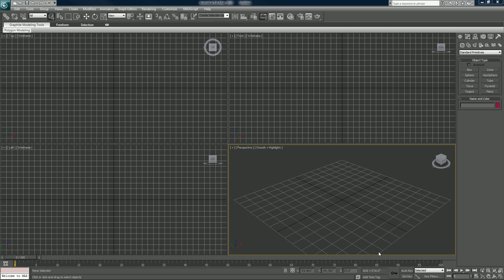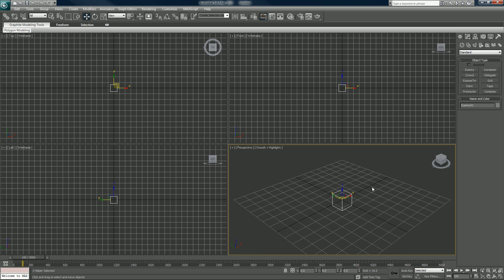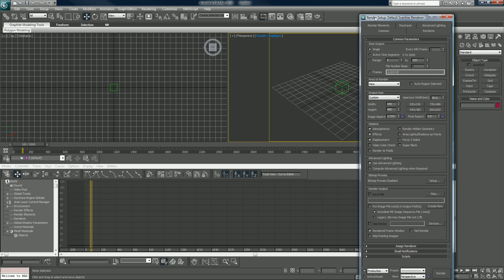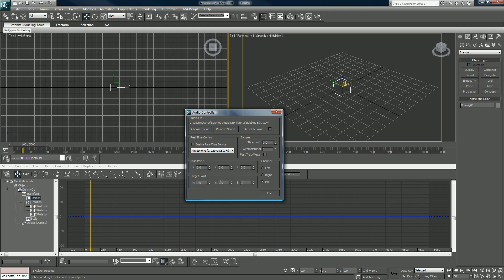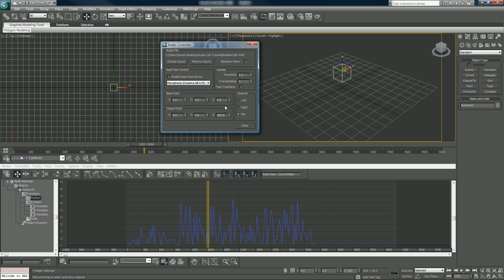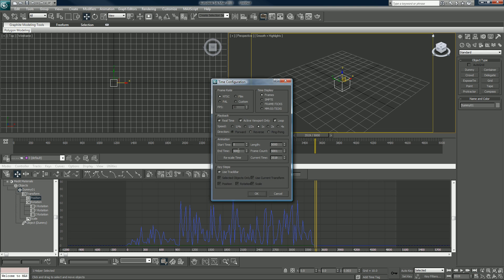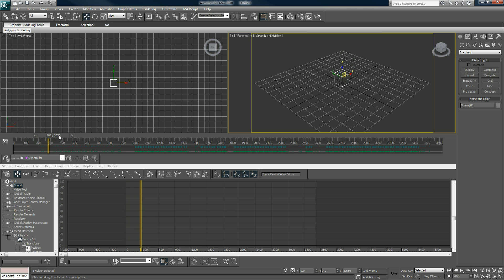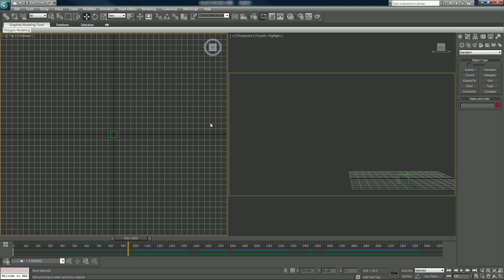Audio Link (Tutorial) 2/8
I will show you how to animate objects and other properties using a sound file.